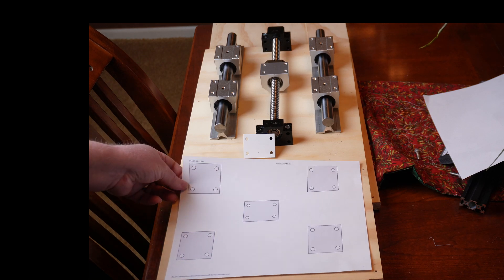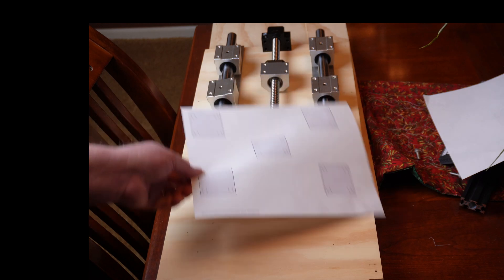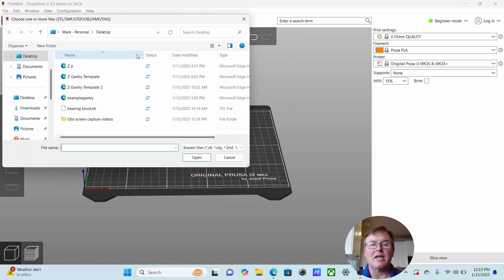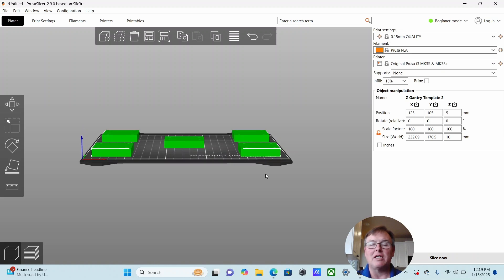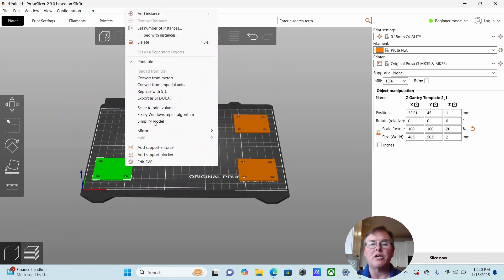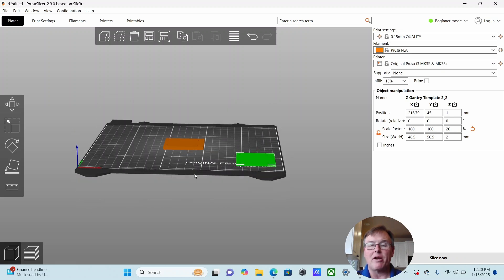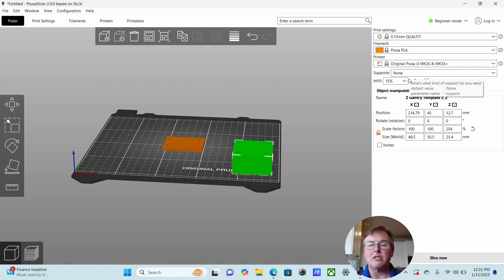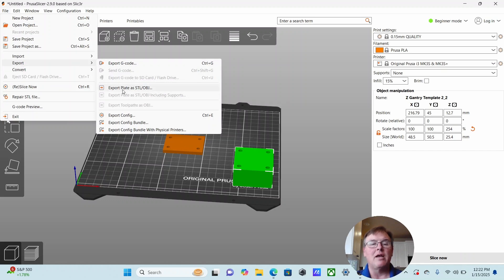HOW TO 3D PRINT SVG CNC GANTRY MODEL FOR SHIMS & HAND DRILLING GUIDES | DIY CNC ROUTER EPISODE 8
Episode 8 of the DIY CNC ROUTER series shows how to quickly take any 2D SVG file and extrude it to a precise thickness for 3D printable parts using Prusa slicer version 2.9.0 (a free opensource 3D printer slicer program). Specifically, CNC gantry components are prepared to be 3D printed that were previously modeled in OpenSCAD (DIY CNC ROUTER | EPISODE 7 MAKING AN ULTRA CUSTOMIZABLE PRECISION GANTRY TEMPLATE).  It also shows one how to separate parts that came in as a single file, extrude them inside Prusa slicer independently to different thicknesses, delete any components you are not interested in printing, and even save the modifications as a 3d printable STL file you can share with others that reflects all you part height modifications you made. If you haven't yet watched EPISODE 7 you might want to watch it as we will be using the custom designed  SVG gantry model generated form OpenSCAD in this video.  Here is the link to Episode 7:

3D Printing parts is a convenient way to make perfectly sized gantry shims and also gives one a method to make a vertical drill guide to simplify hand drilling your CNC gantry holes. Don't worry If you don't have access to a 3D printer, you can always make shims and drill guides manually into a wooden board using a paper printed SVG template.

Here are links to all the videos in the DIY CNC ROUTER SERIES (thus far):

HOW TO BUILD A DIY CNC ROUTER FOR UNDER $1000 | EPISODE ONE -- START THE RIGHT WAY!

AWESOME FREE CNC SOFTWARE: ARDUINO GRBL AND GSENDER | BUILD YOUR OWN DIY CNC ROUTER EPISODE 2